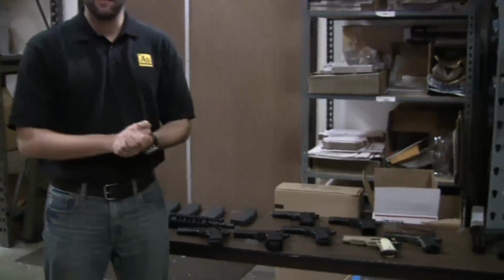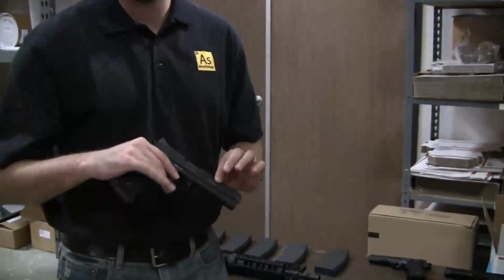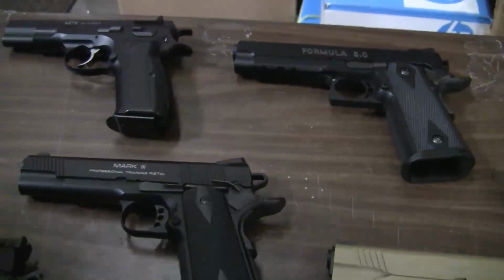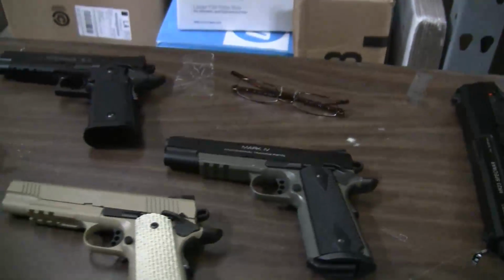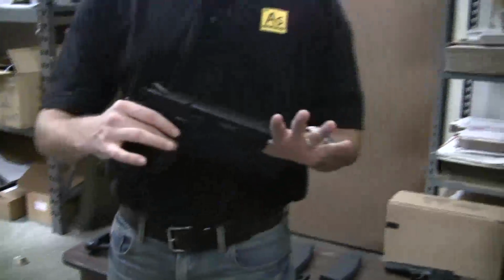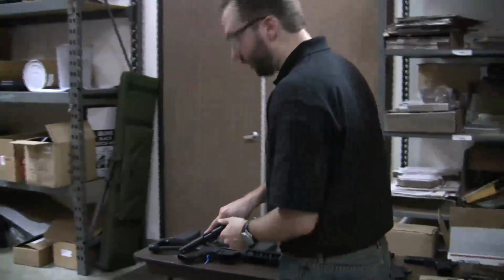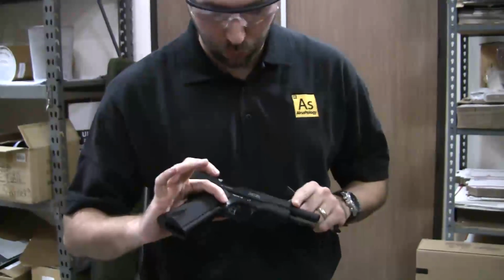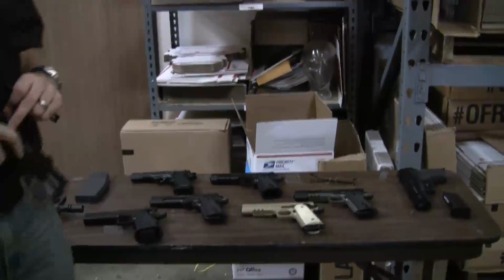KWA 1911 PTP Series 2010 Models - Hands On - Airsoftology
Jonathan gets a look at the 4 new 1911 PTP pistols in KWA's 2010 lineup...  and in true Airsoftology goofiness, tries to sneak one out of the factory

Airsoftology Bio:
Welcome to the official YouTube channel of Airsoftology. We're making honest independent reviews, tossing out airsoft advice, answering your tech questions, and mixing in some epic gameplay footage every once and a while... all with a dash of humor.